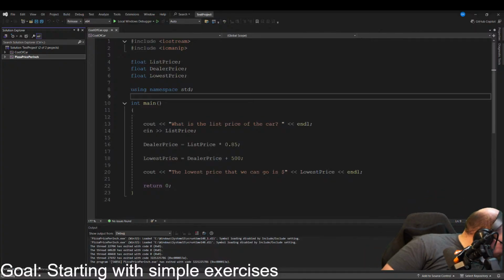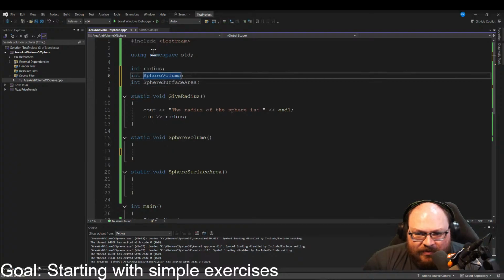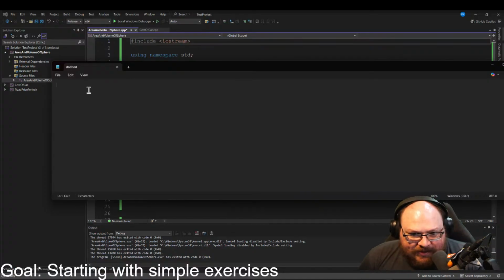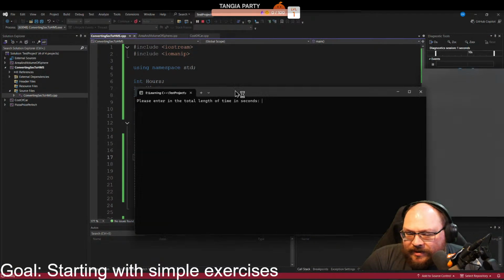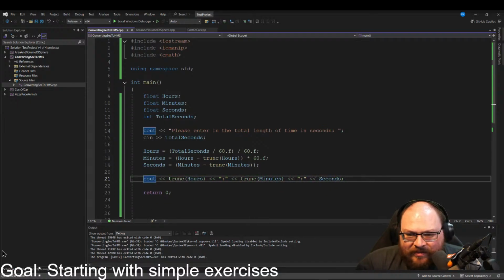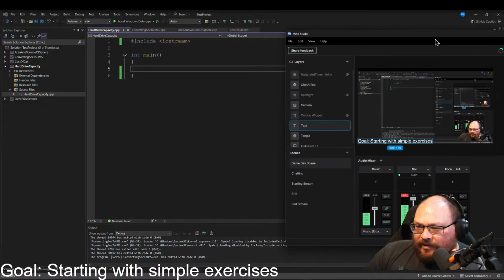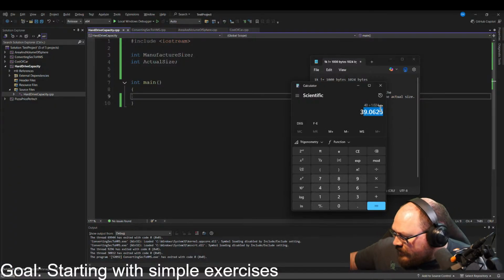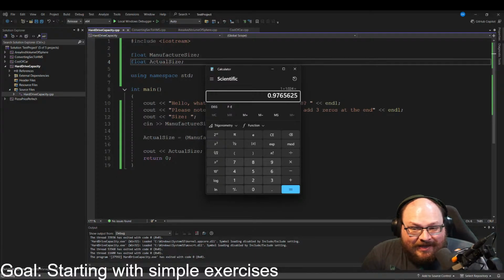[C++]🐧Road to 1000!🐧Learning C++ by doing exercises 🐧Part 2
Decided it would be a good idea to learn C++ , not only for unreal but also for cyber security as I am a cyber security profession.

I will be going more game dev in the future but I can also start doing more into the cyber security side as well if that is what people want.